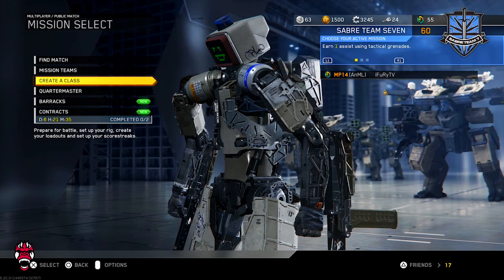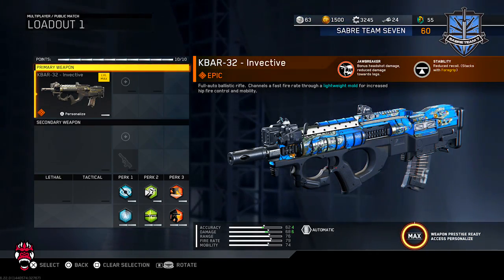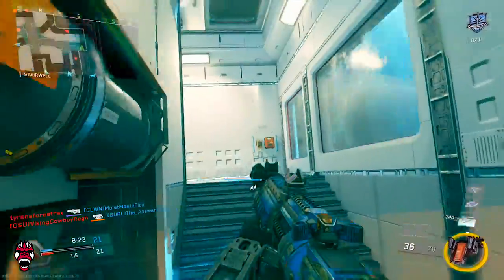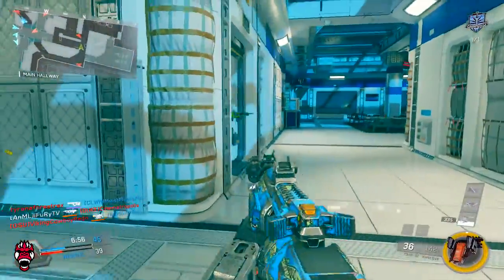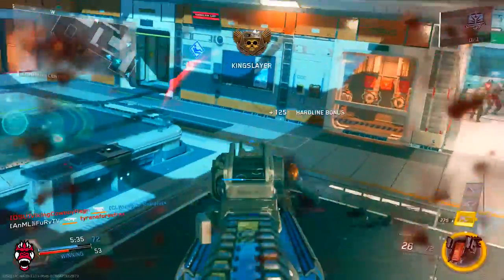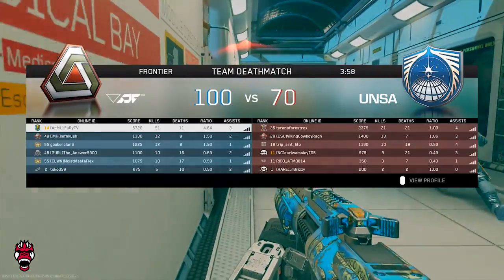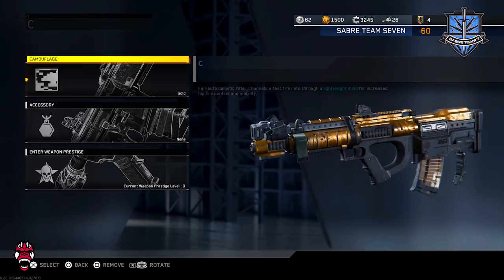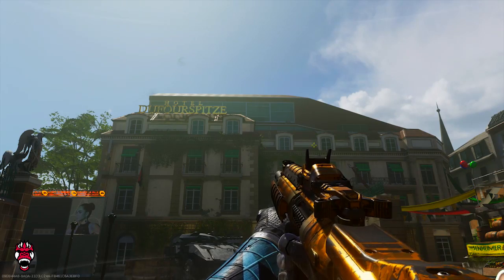ROAD TO "BLACK SKY" CAMO on Infinite Warfare! UNLOCKING "GOLD KBAR" (Unlocking Black Sky Camo on IW)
Can We Hit 150 LIKES?! ROAD TO "BLACK SKY" CAMO on Infinite Warfare! UNLOCKING "GOLD KBAR" (Unlocking Black Sky Camo on IW)